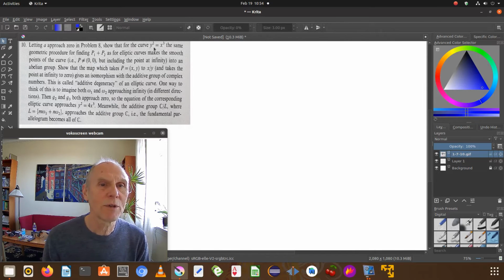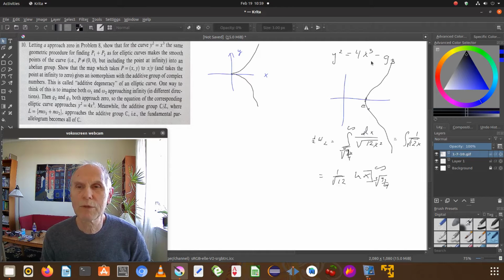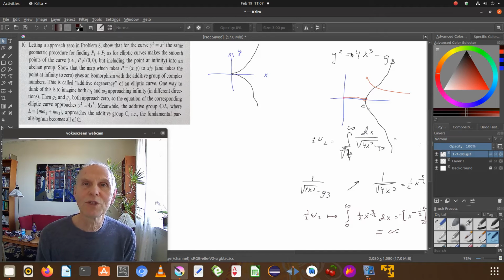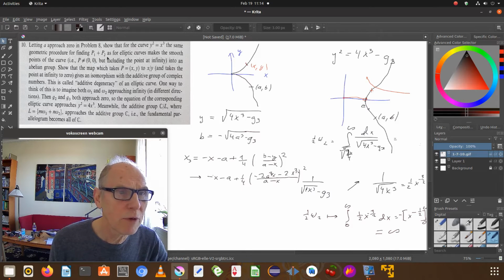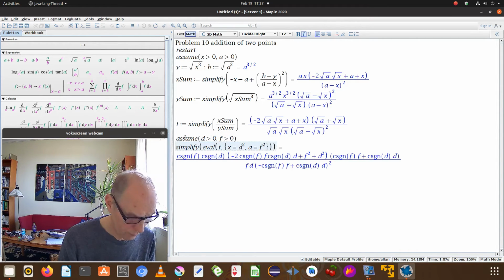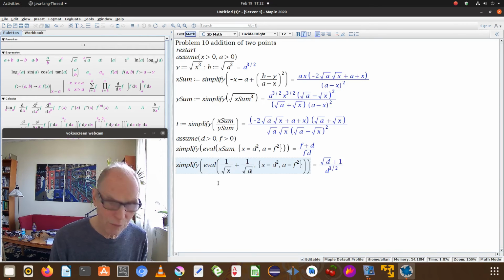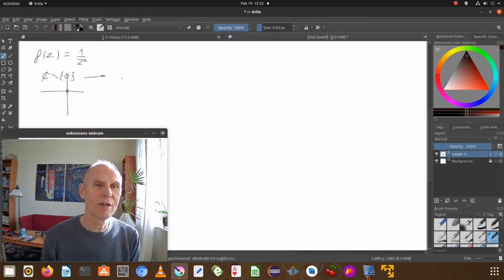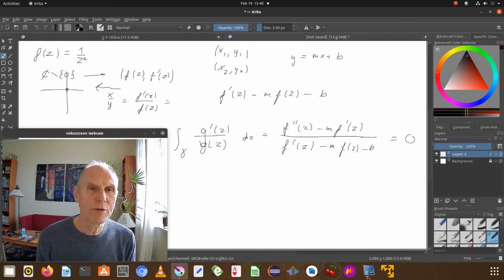problem 1 7 10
First, by brute force, which requires two A4 sheets of algebra.
Next, by copying the outline of section 7 using the function z^{-2}. That of course gives the curve y^2 = 4 x^3, so I should have used the map f(z) = 1/{2 z^2}. It feels much better solving the problem using complex analysis than brute algebra.
A mistake is made mimicking the proof of the lemma on page 30. The function considered was g'(z)/g(z). It should have been z g'(z) / g(z) = (m z + 3)/(2b z^3, + m z + 2). The sum of the residues of this meromorphic function vanishes, because no term z^2 occurs in the numerator. (Working this out, took me half an hour this sunday morning.)
I am very surprised by the depth of these two last problems. They both invite restudying the entire section, each from its own perspective. One could say, that first when you have worked your way through the maze of these problems, do you fully understand section 7.